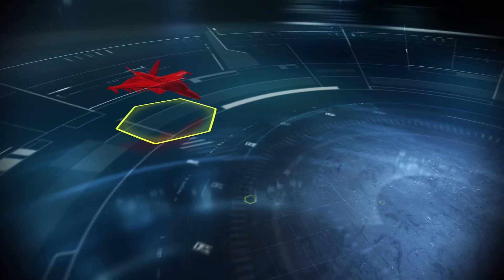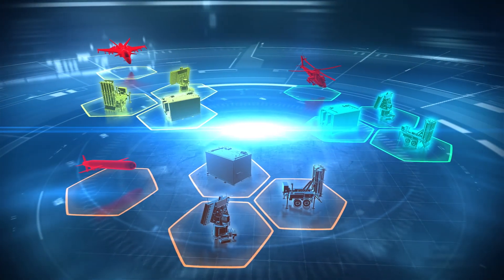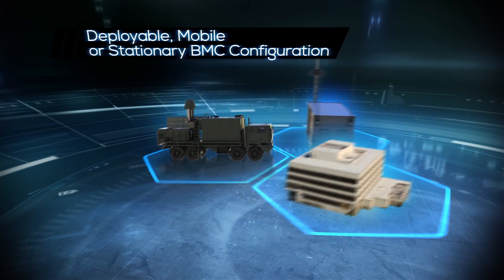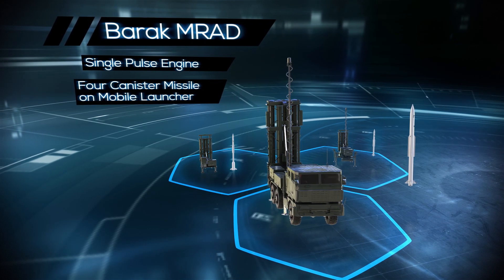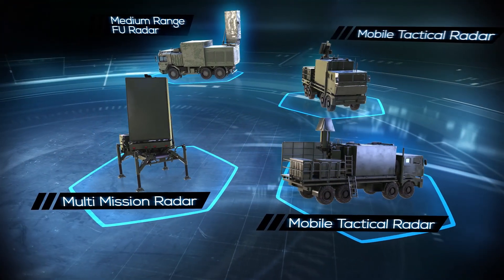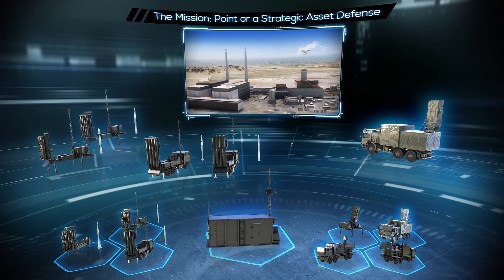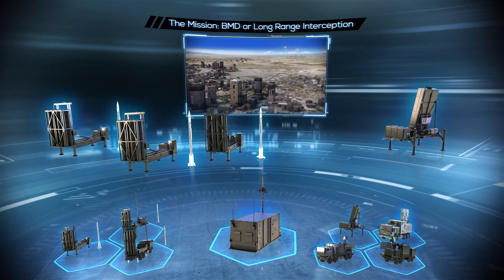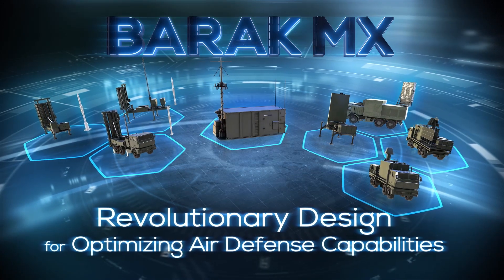How Israel's Air Defense System Works | Barak MX SYSTEM - IAI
Take an in-depth look inside the advanced Barak MX System, Israel's cutting-edge air and missile defense solution. This video reveals the inner workings of the Barak MX, showcasing its innovative features and capabilities that make it a game-changer in military defense.

Discover how the Barak MX System offers multi-layered protection against a wide array of aerial threats, from drones and aircraft to ballistic missiles. Learn about the advanced radar and interception technologies that enable the Barak MX to detect, track, and neutralize threats with unparalleled precision.

Explore the system's high mobility and flexibility, which allow it to be deployed rapidly in various combat scenarios. See why the Barak MX is a critical asset for modern military forces, enhancing their ability to defend against sophisticated threats and ensuring the safety of key assets and infrastructure.